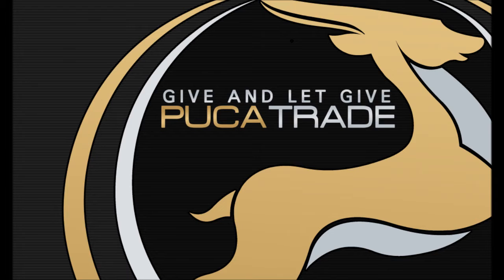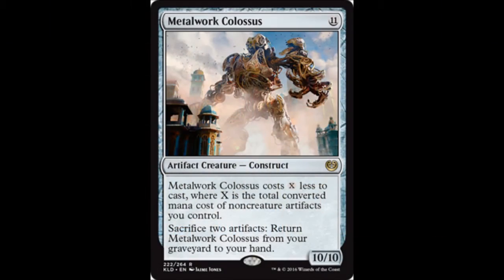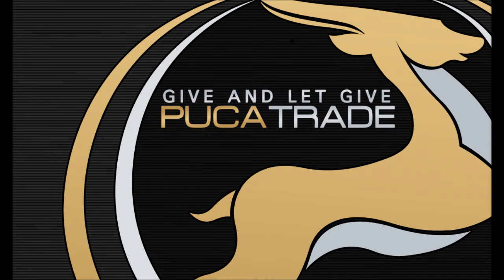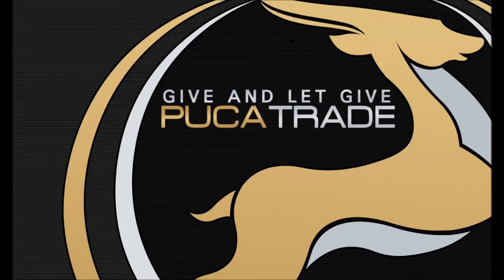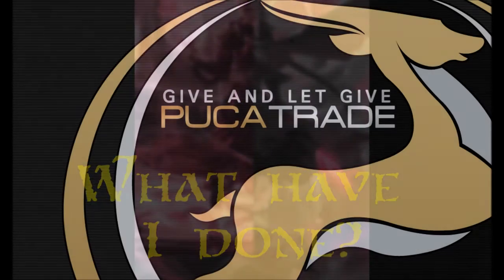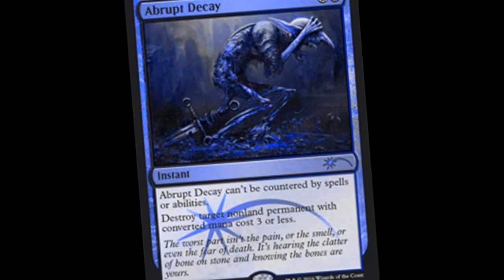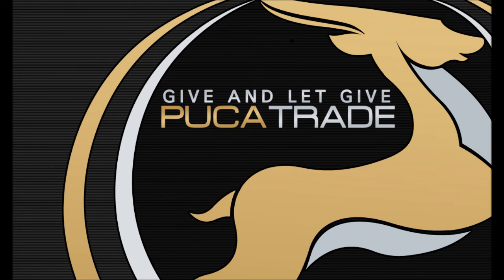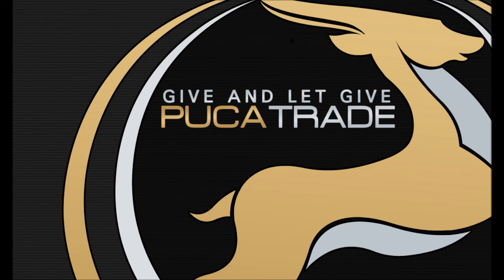PucaMinute - Ep. 40, 500$ Trades and Patreon Support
Twitter - @MTGEPICMarcus Open for DM

Make sure you comment on the video for your chance to be entered to win 300 PP.
Remember the Staple of the Month is Abrupt Decay. Make sure you have it on your wants list to be eligible to receive if you are chosen.